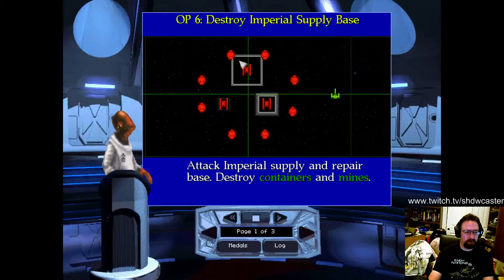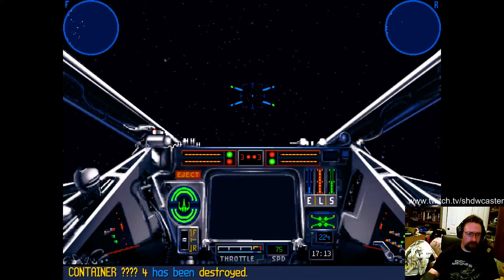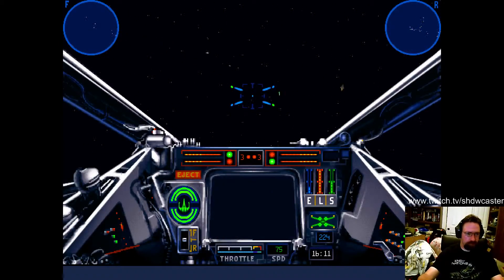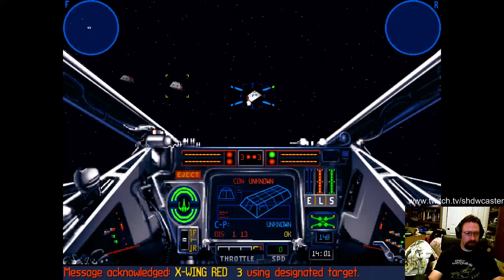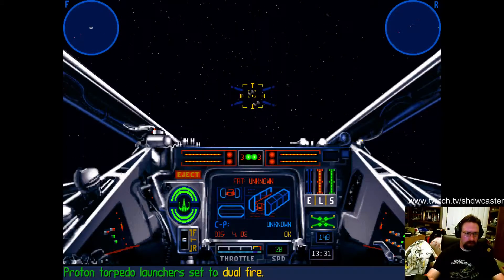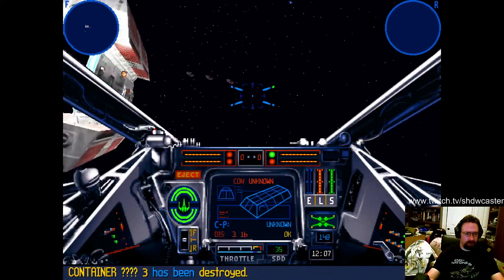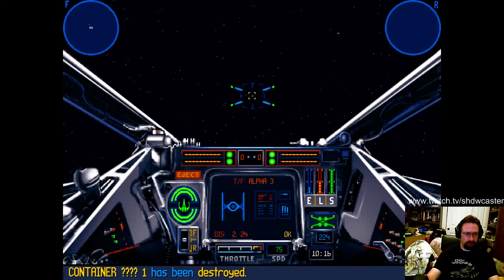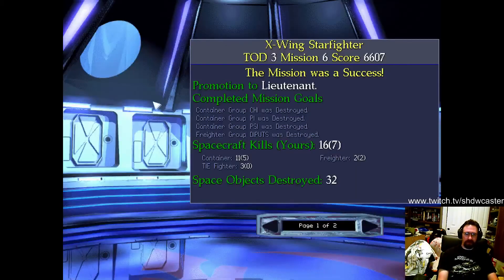Star Wars: X-Wing - Tour of Duty #3, Mission #6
Campaign #3: The Gathering Storm
Mission #5: Intercept & Capture